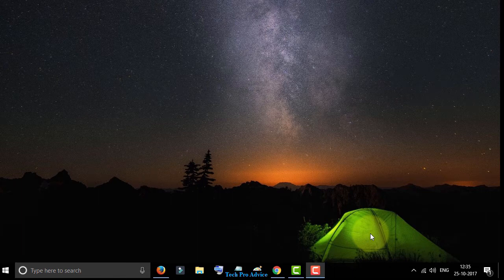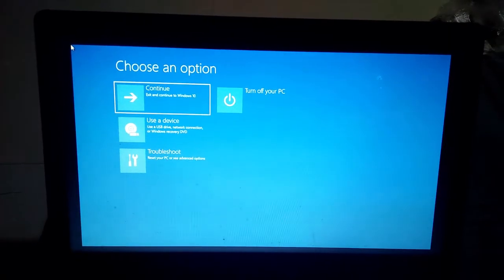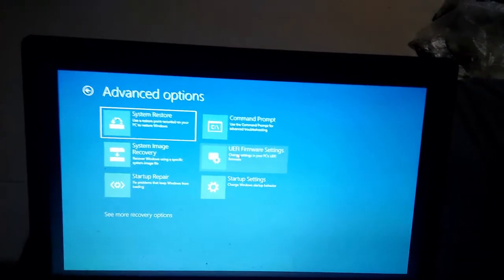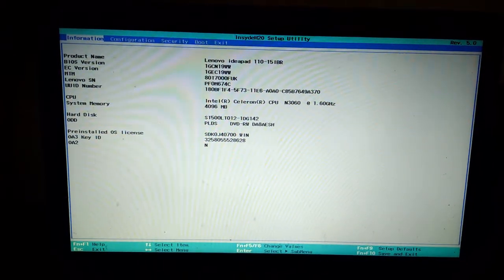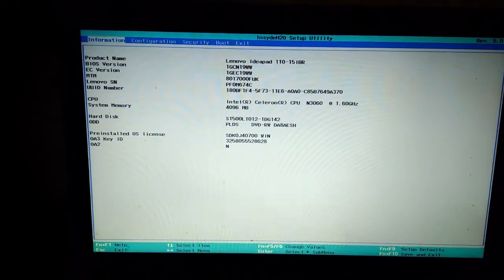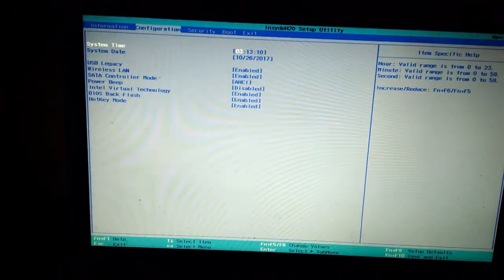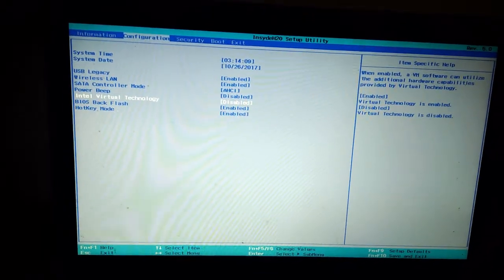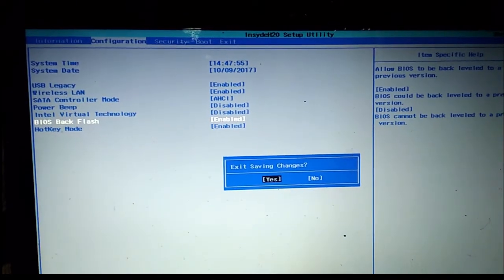How to Enable VT-x in the Bios - Enable Virtual Technology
In this video i explained How to Enable VT-x in the Bios?